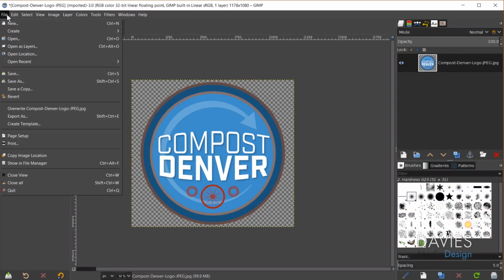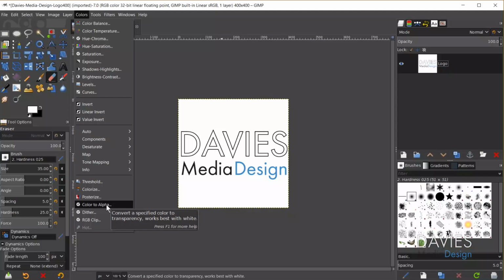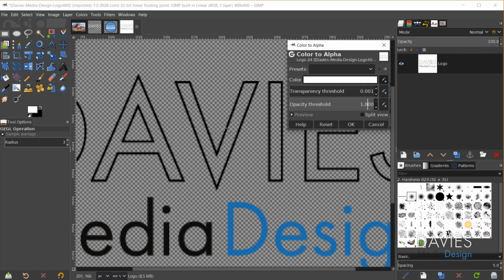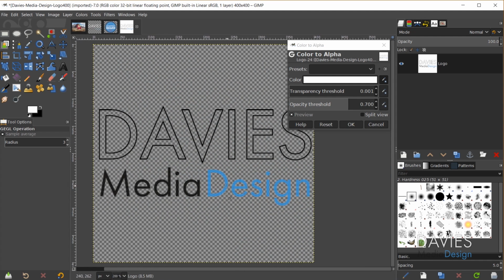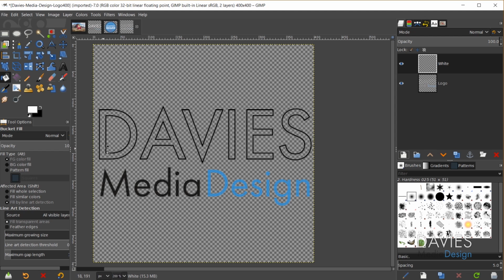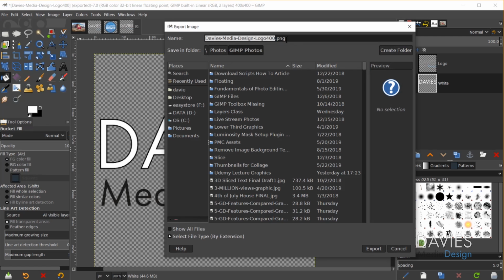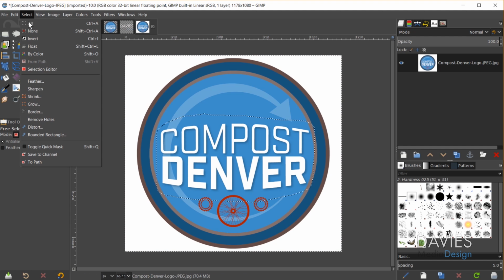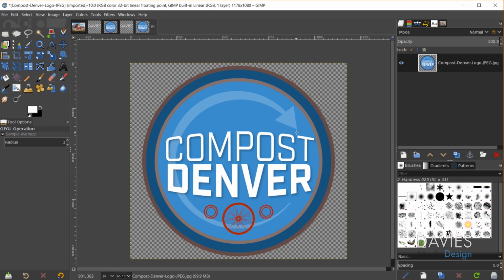Remove the Background from a JPEG Logo in GIMP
Have a solid background behind your logo in a JPEG file and need to get rid of it? This GIMP 2.10 tutorial shows you a simple and effective method for erasing solid color backgrounds, allowing you to save your JPEG logos as PNG files with a transparent background.

I will be covering the Color to Alpha feature for this tutorial, which takes just a few clicks and some tweaking to get the final result. Beginner graphic designers will love this trick!

Ken Brewer
Dilli Contradiction

BashMurals
commodore256
Jamie Fraser

Stephanie Paynter
Lisa Claar